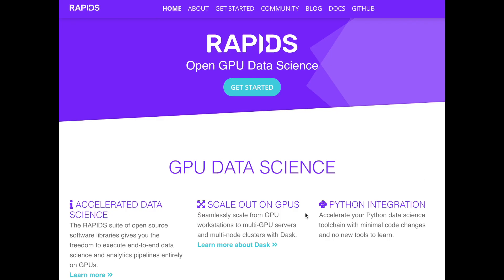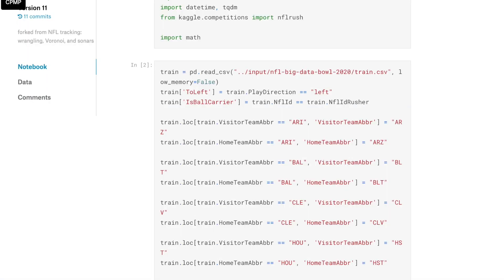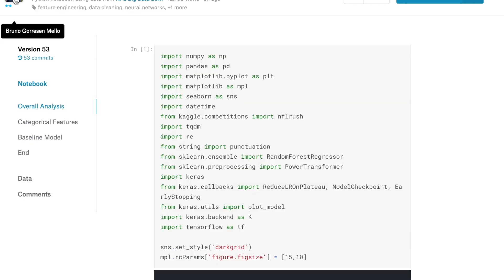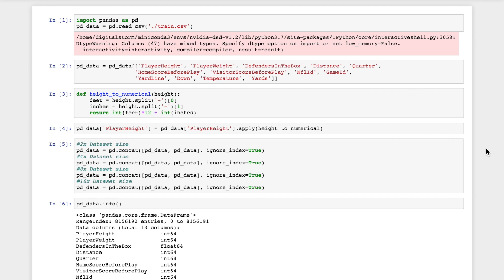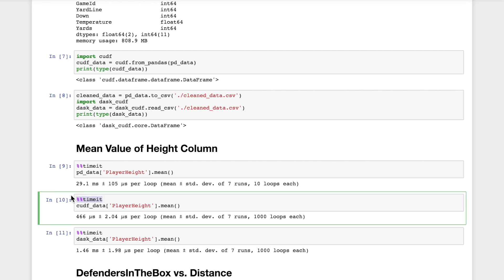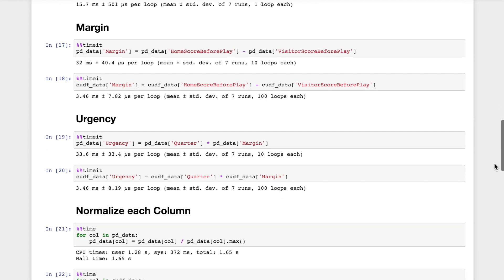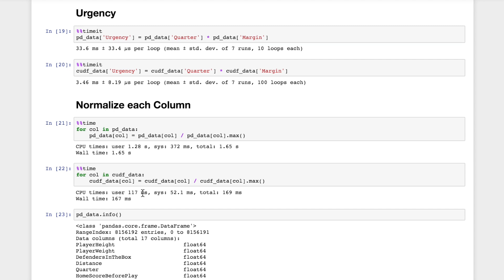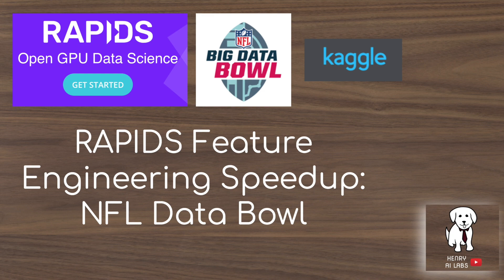RAPIDS Feature Engineering for the NFL Data Bowl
RAPIDS is an incredible technology powering machine learning and data science on tabular datasets! This video compares pandas with the RAPIDS cudf and dask-cudf libraries for miscellanious feature engineering tasks. Some of the features constructed in this video are derived from the following Kaggle notebooks: